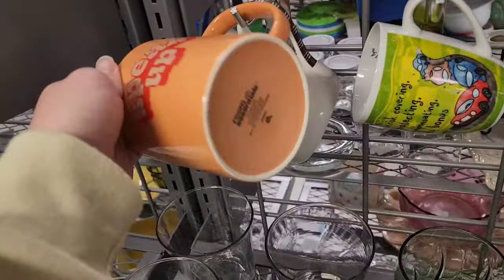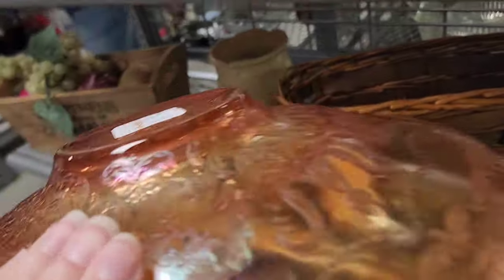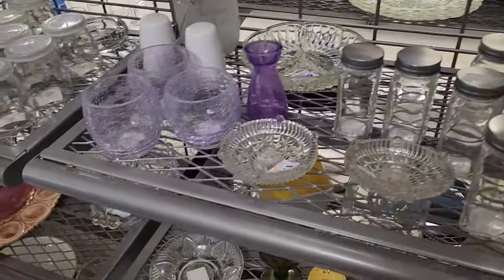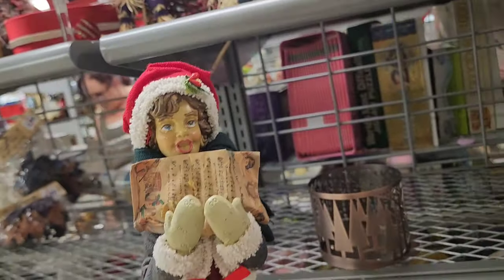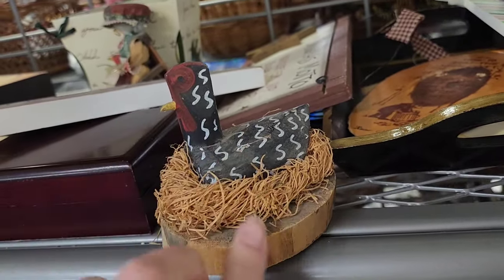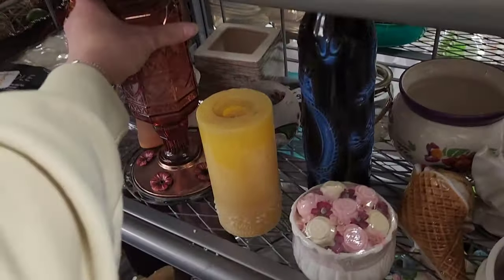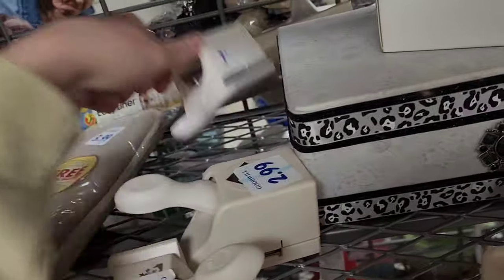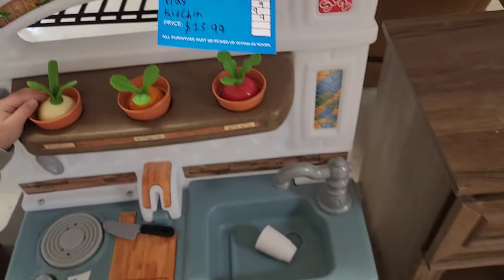Who Got The Better Deal? Goodwill Shop Along With Me